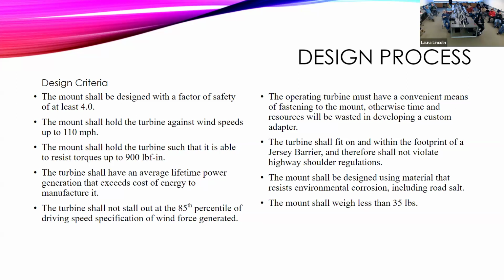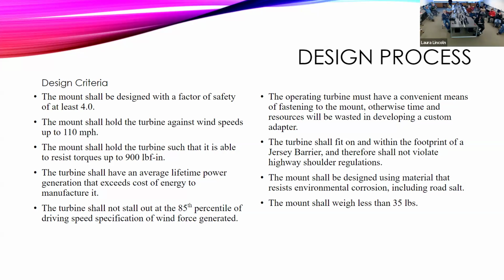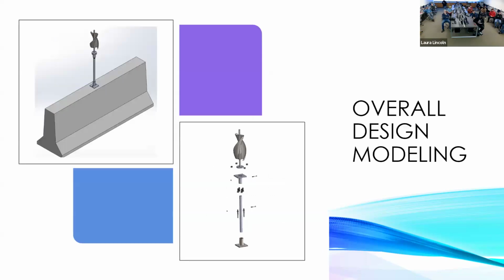Physics and Astronomy Career Series - 3.3.24